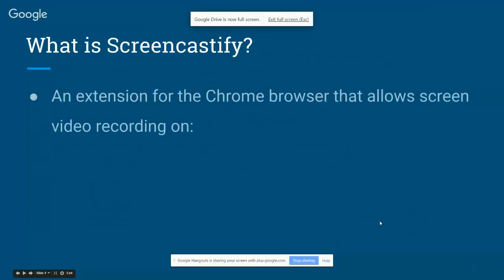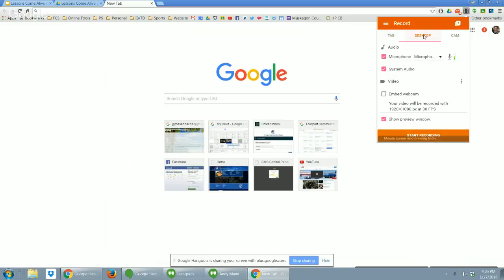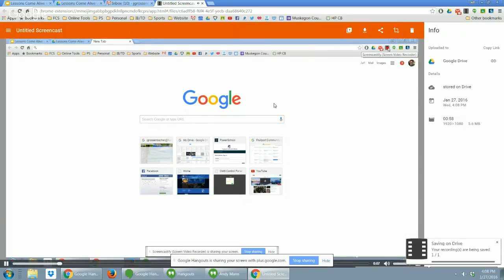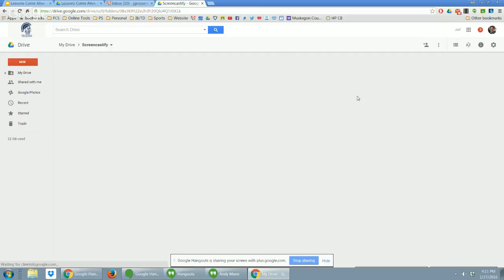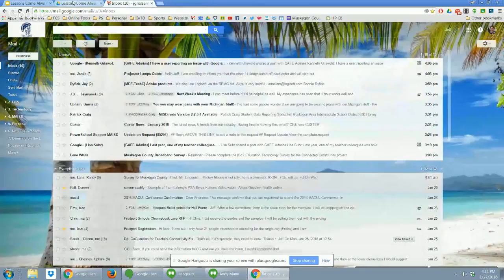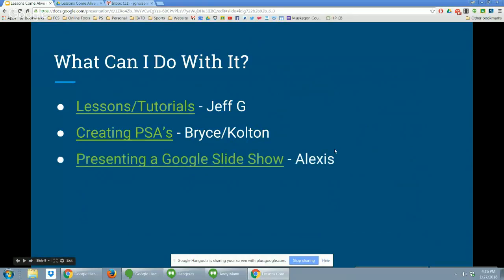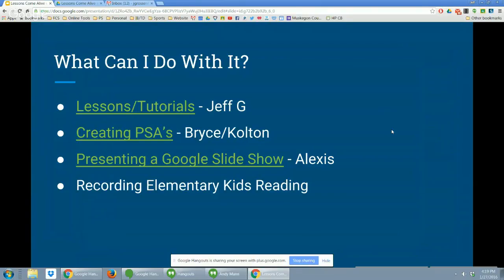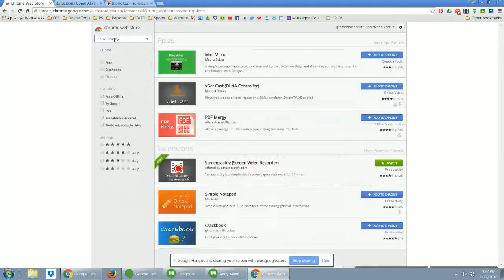Lessons Come Alive with Screencastify - LOTL Webinar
Learn to use the Screencastify Chrome extension to create screencasts & webcam captures and share your finished video.  Learn ideas for quickly creating a video tutorial or flipping instruction.  4:00 - 4:30 pm